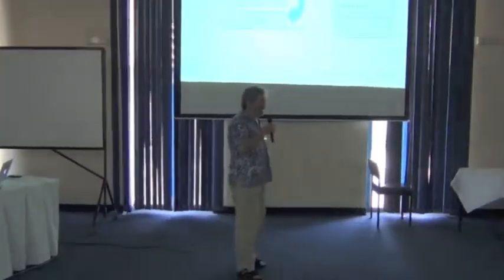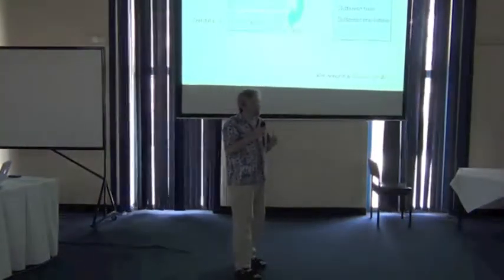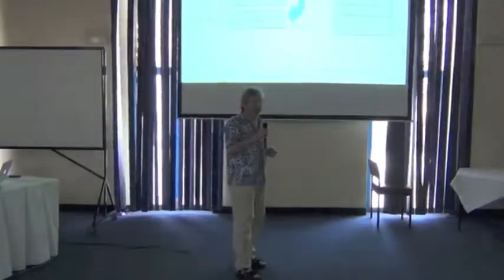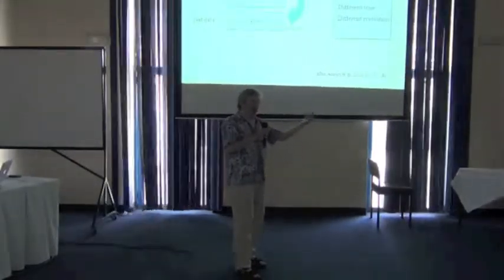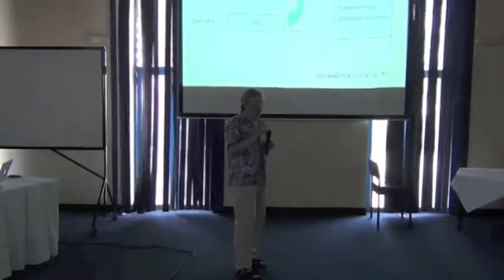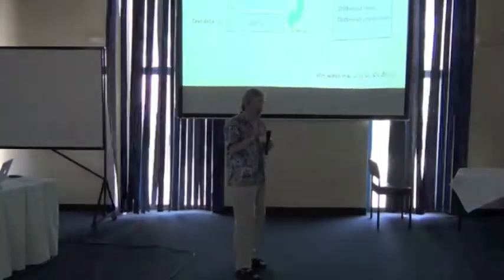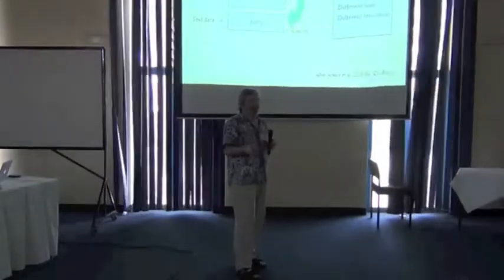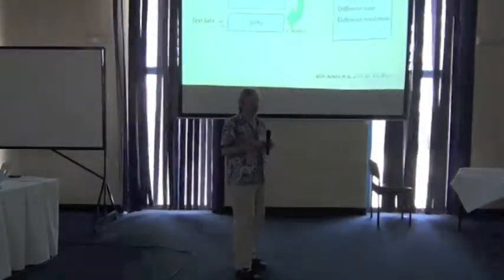BITC / ENM - 13 - Occurrence Data Considerations 3